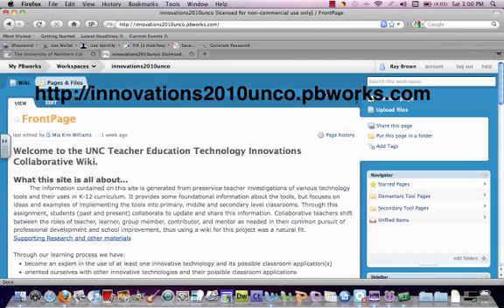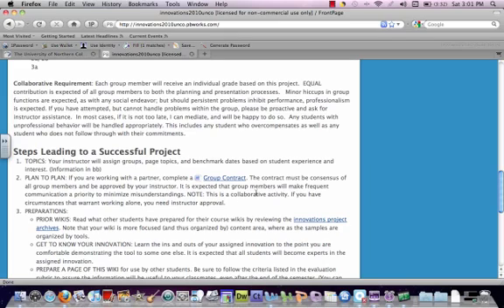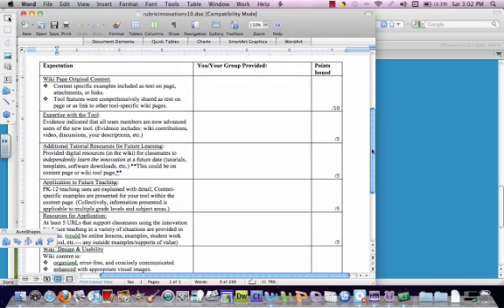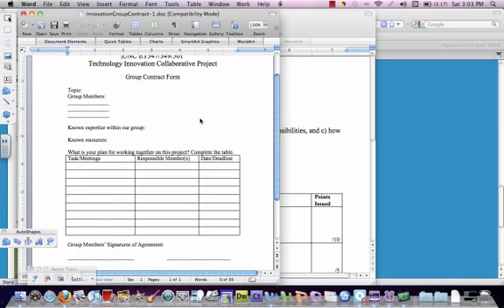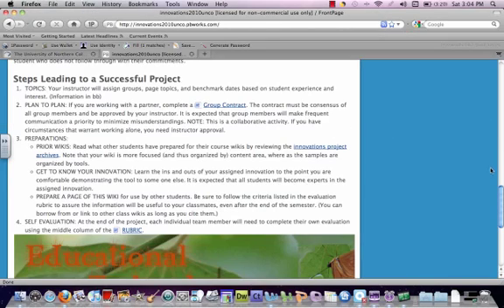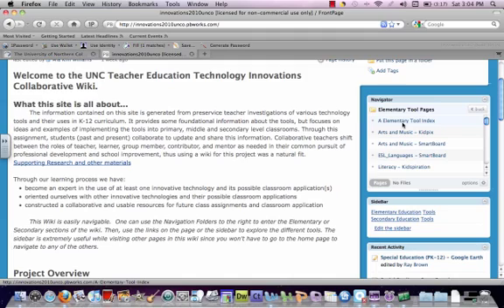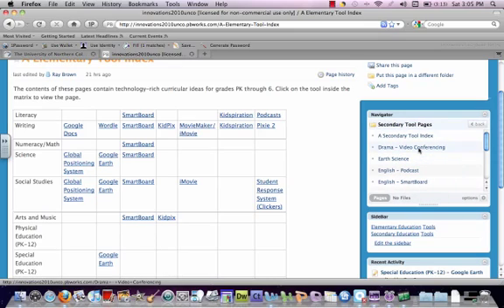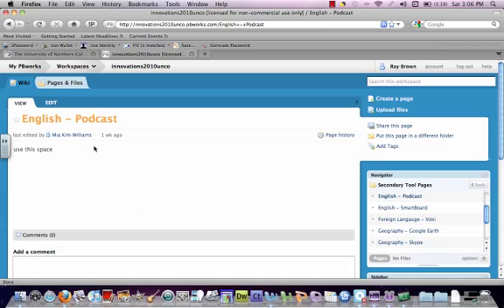Accessing Your Tool Page